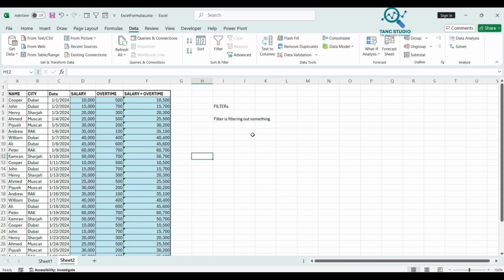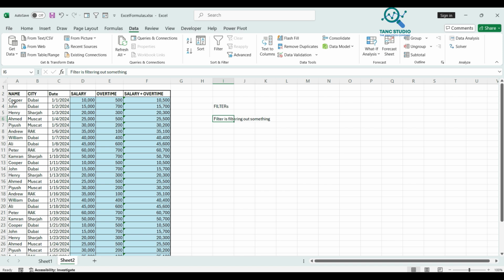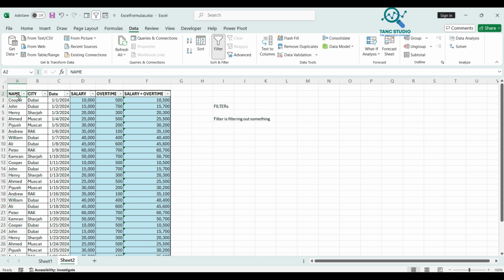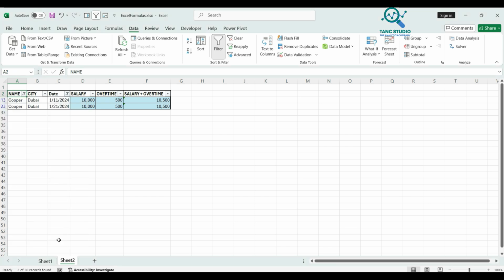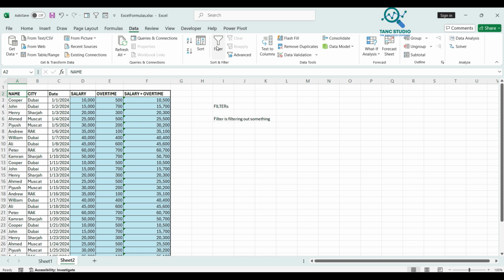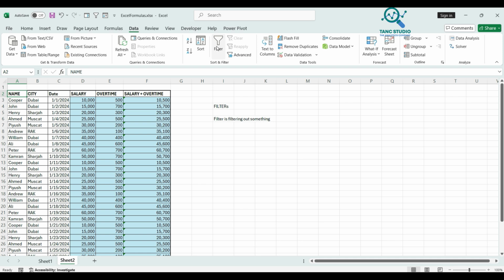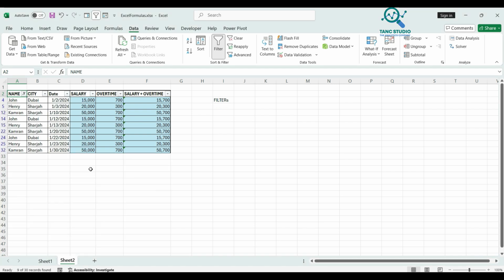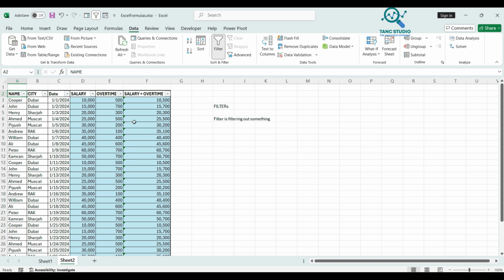Excel Filters - Mastering the Basic Excel Filter Function | Quick & Easy Guide. Kids can also learn!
In this video, you'll learn how to use the basic filter function in Excel to quickly sort and find data. Whether you're working with large datasets or just need to organize your information more efficiently, this step-by-step tutorial will show you how to apply, remove, and customize filters to meet your needs. Perfect for beginners and anyone looking to improve their Excel skills. Watch now to boost your productivity!